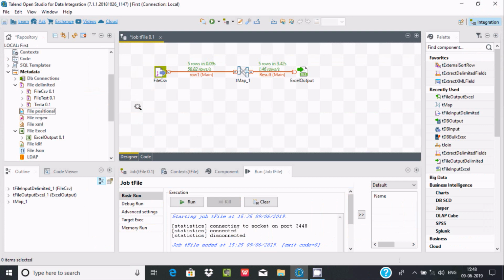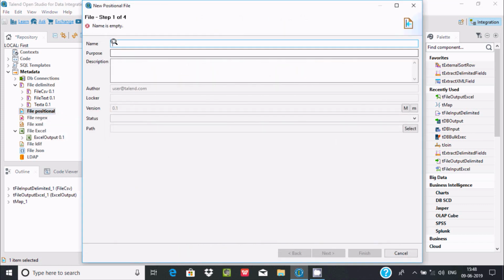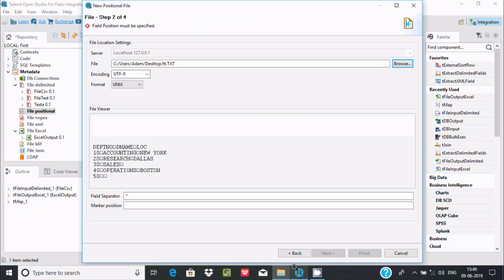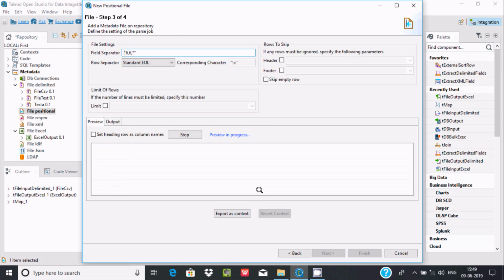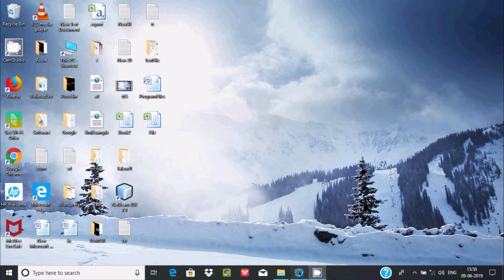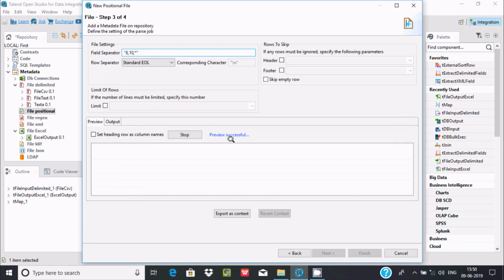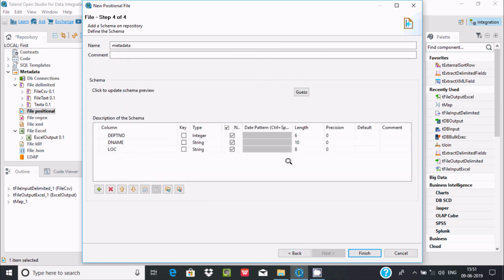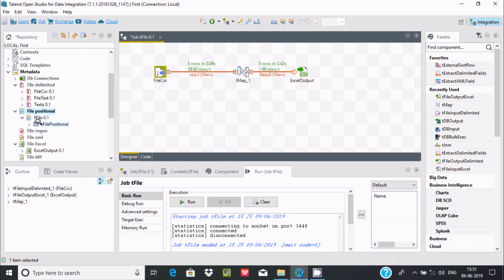How to Use File Positional in Talend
File Positional in Talend